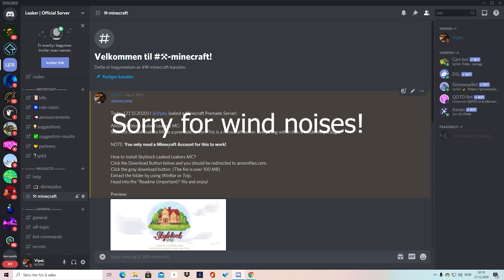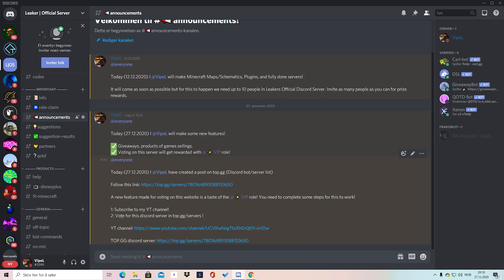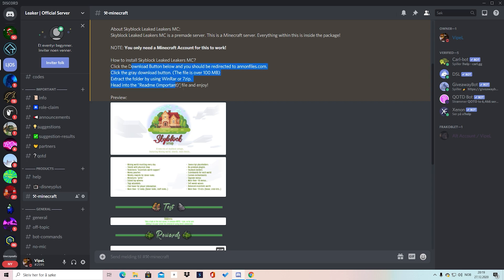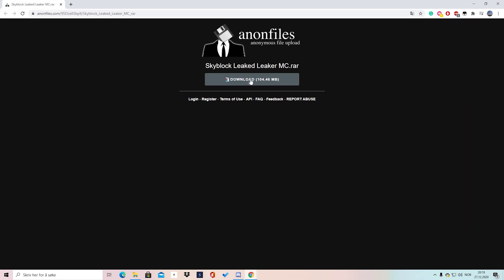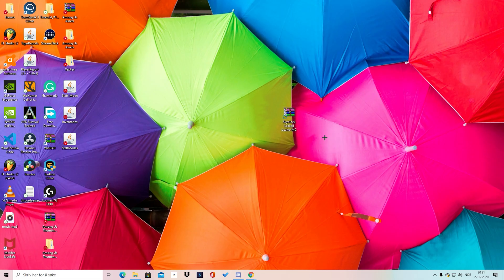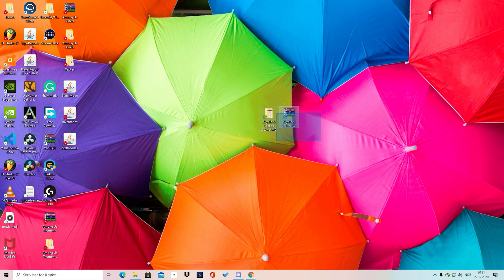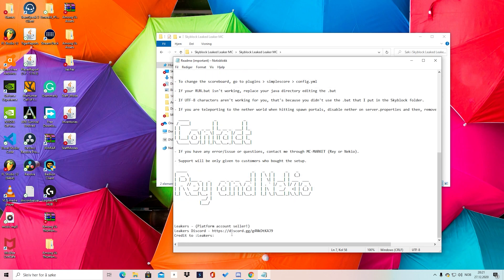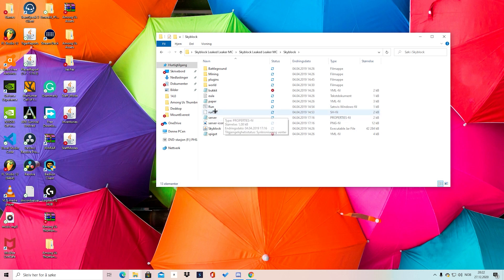HOW TO DOWNLOAD MINECRAFT PREMADE SERVER!?! | Leakers Discord Server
Today I am recording a video about how to download a Minecraft premade server! For downloading this premade skyblock server go to Leakers Discord Server!